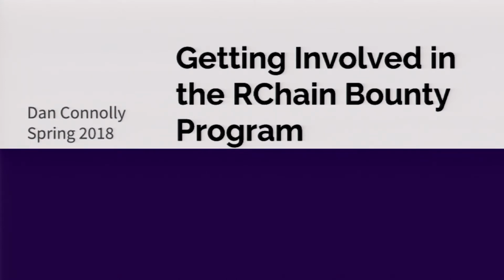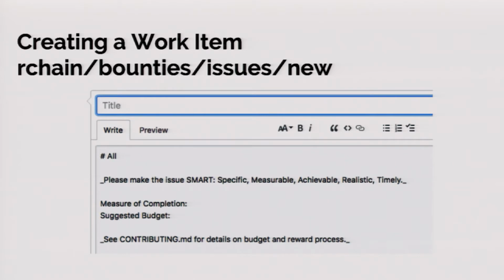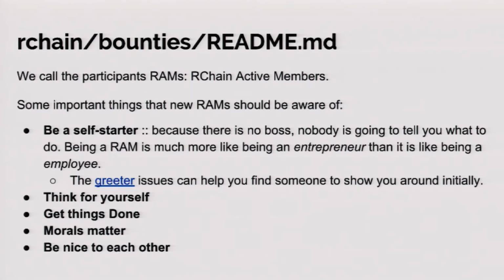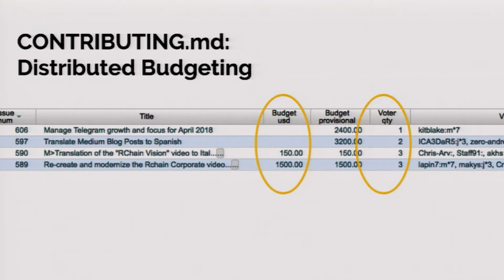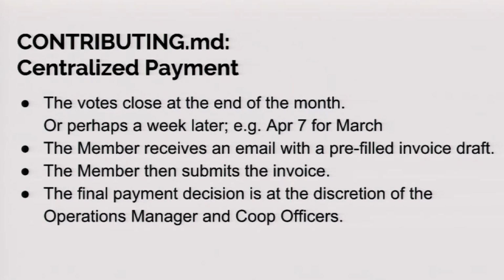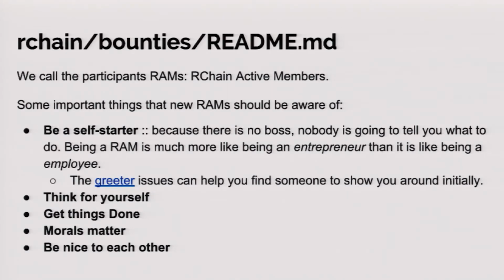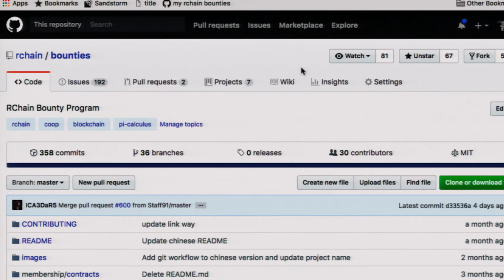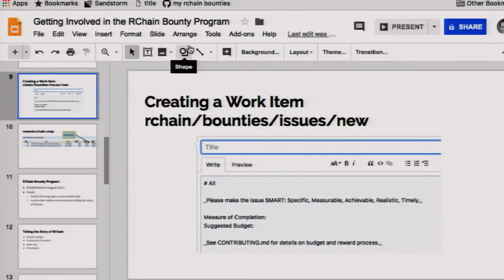Getting Involved in the RChain Bounty by Dan Connolly